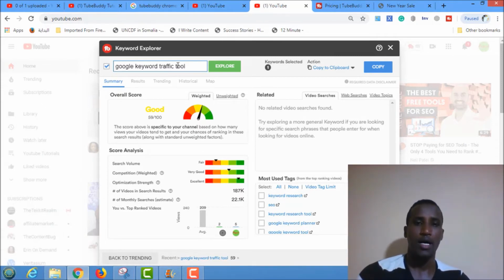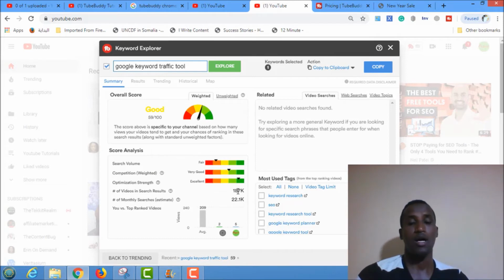how to use tubebuddy to get views on youtube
how to use tube buddy to get views on youtube
In this TubeBuddy Tutorial -  how to use tubebuddy to get views on youtube! How to get more views on YouTube, takes hard work and maybe some TubeBuddy help! Learn how to earn more views on YouTube with TubeBuddy tools!
i wish you get value from it and you get  views on youtube